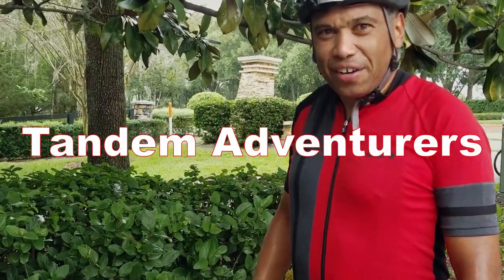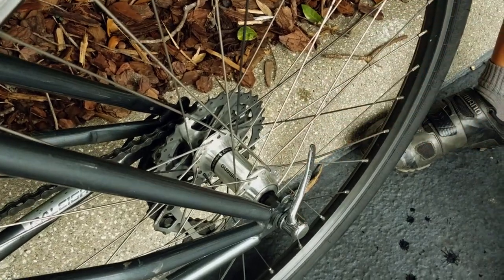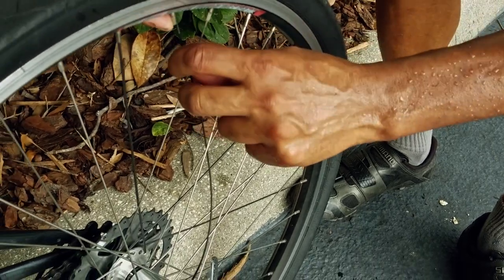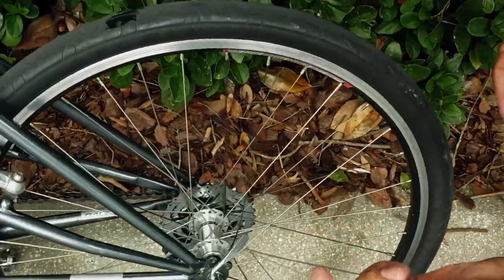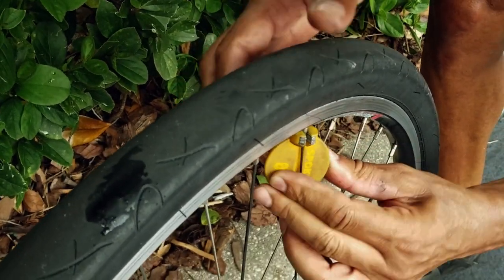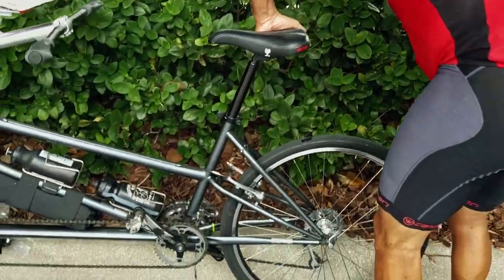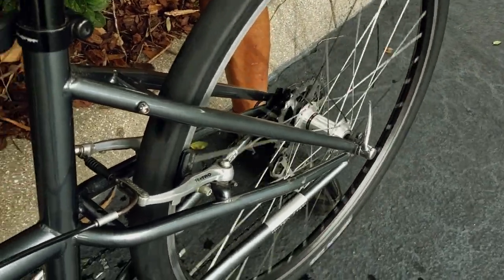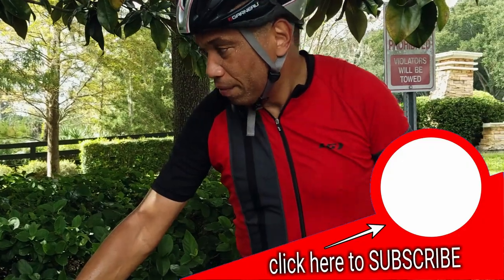Spoke Replacement Without Removing the Tandem Bike Wheel, Cassette, or Tire | TANDEM ADVENTURERS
We broke a spoke on the tandem out on today's ride. AGAIN. Lucky for us the placement of this spoke on the rear wheel didn't even require removal of the wheel from the bike, much less the cassette or tire, and so we were able to get up and running again quickly and easily in no time with minimal hassle.

Interested in Tandem Bikes or considering one? Check out the Tandems eBay has to offer here!